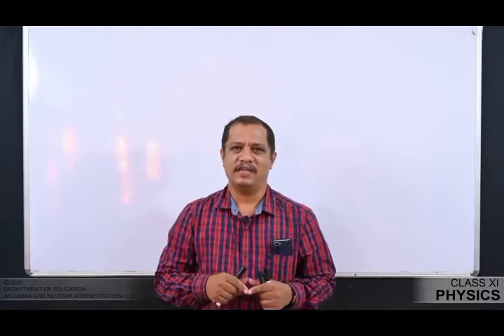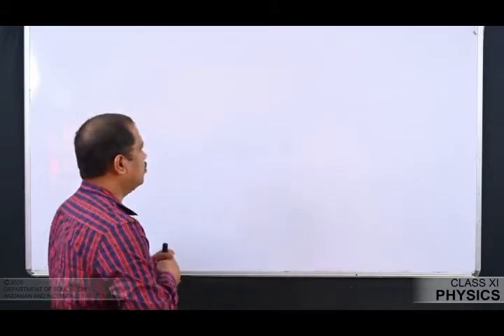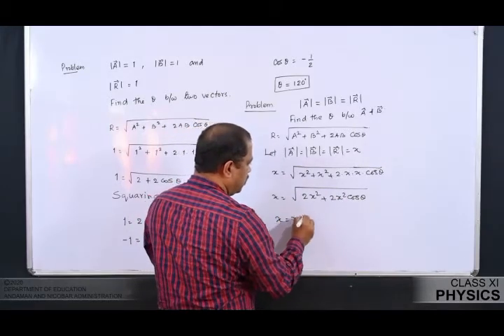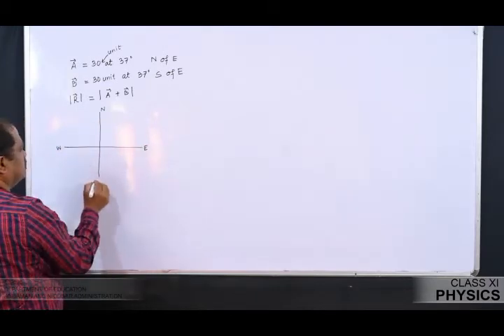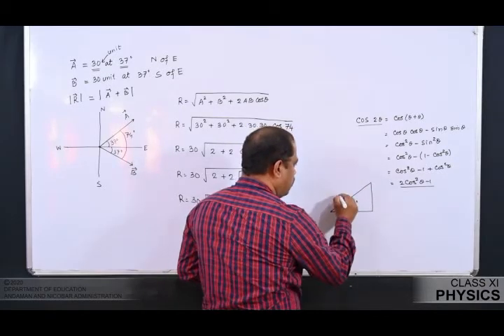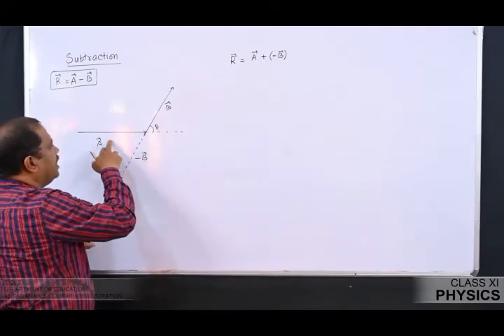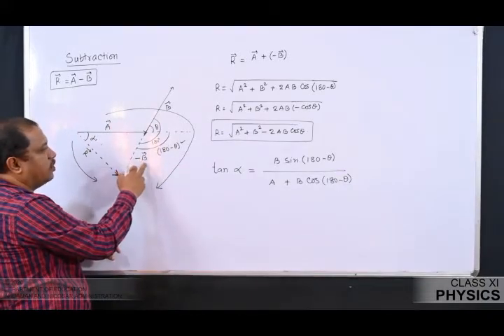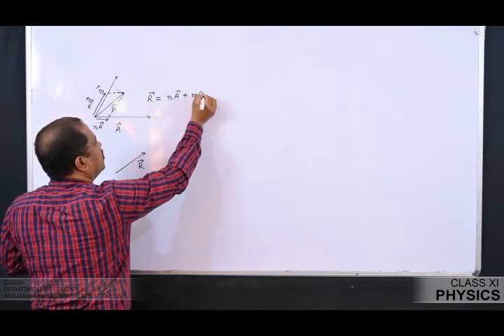CLASS 11 PHYSICS Fundamentals of Vectors-6